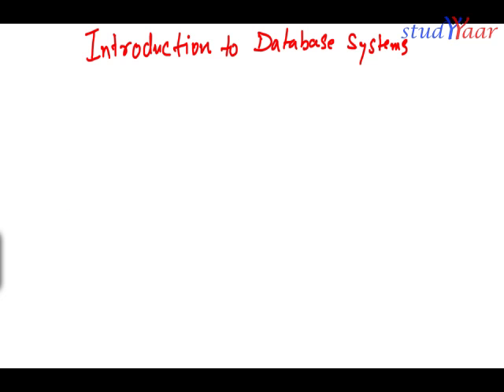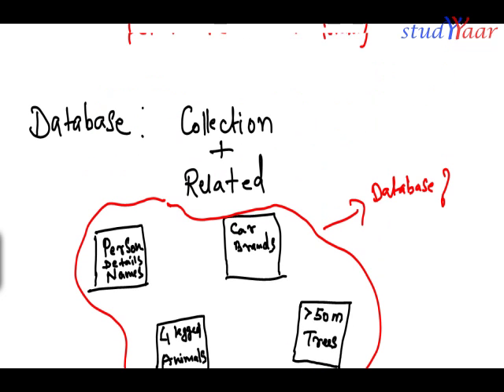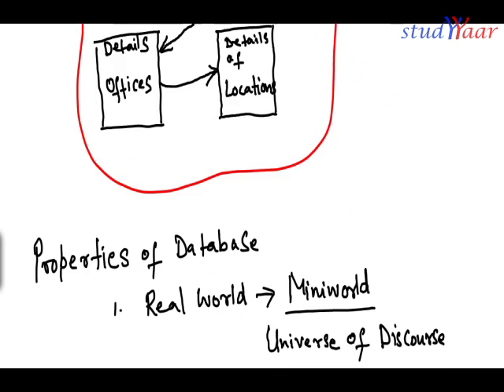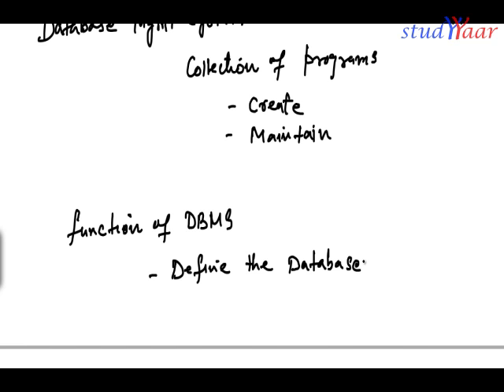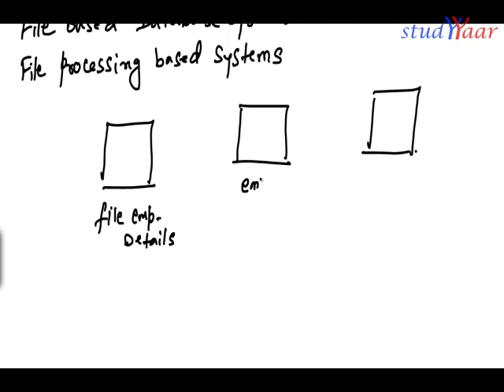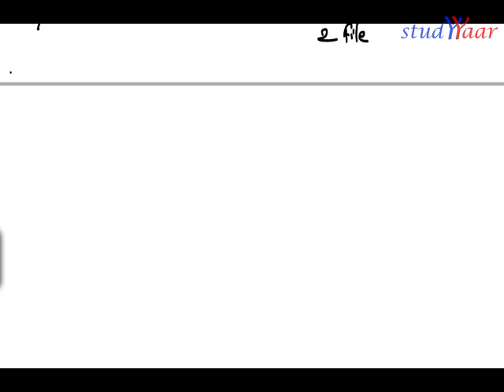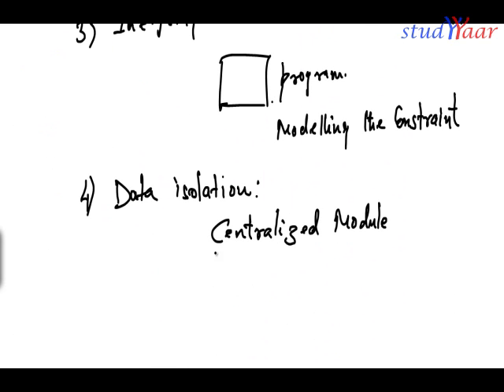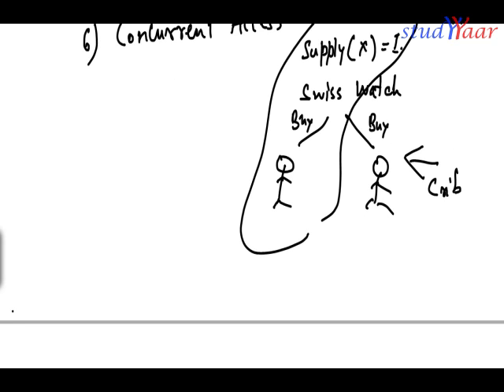Introduction to Database Management Systems : Properties, Functions, Advantages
Exclusive range of revision notes & video lessons available on our This video clip is part of module available